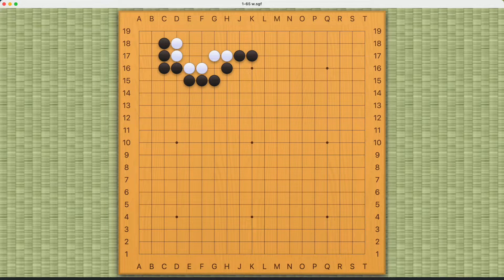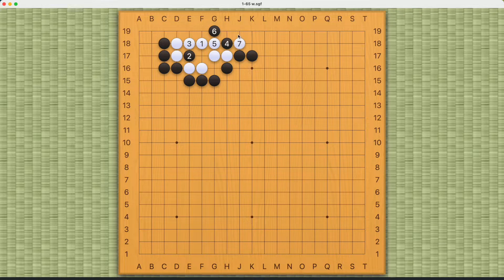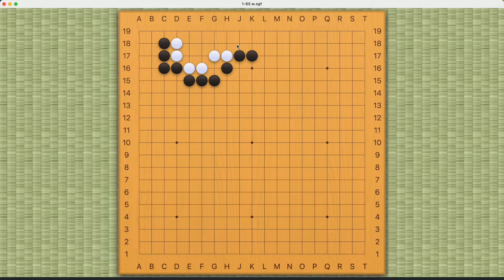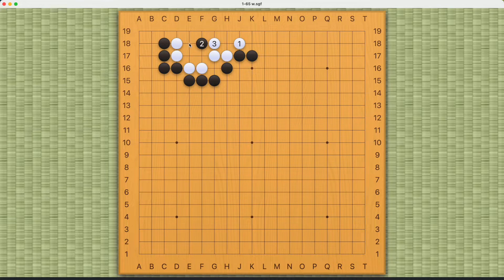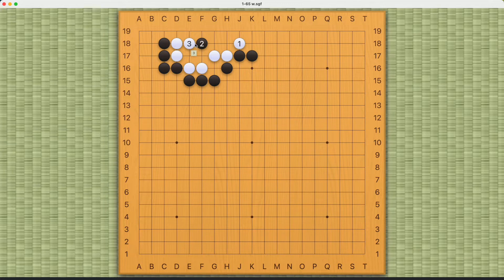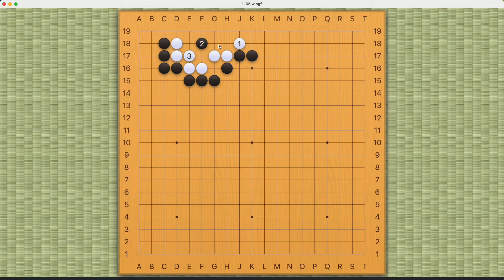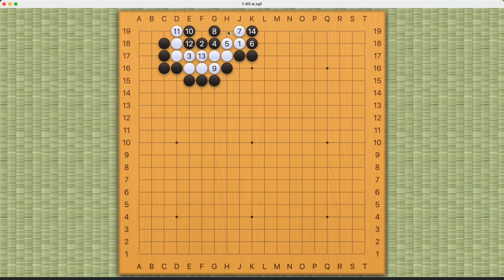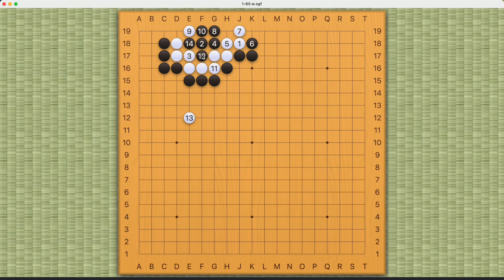Gokyo Shumyo - Problem 1-65 (White to Play)